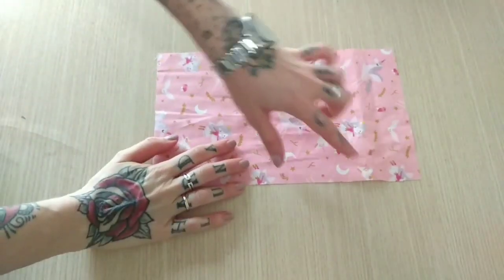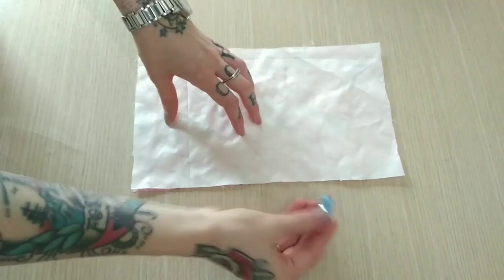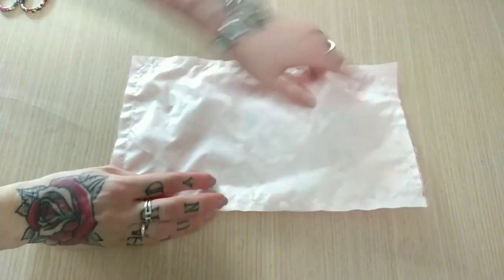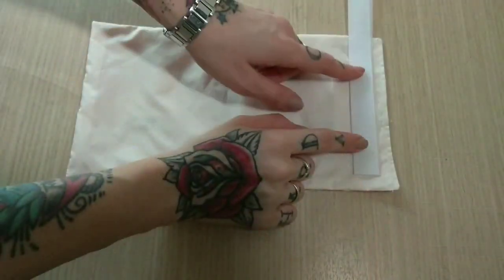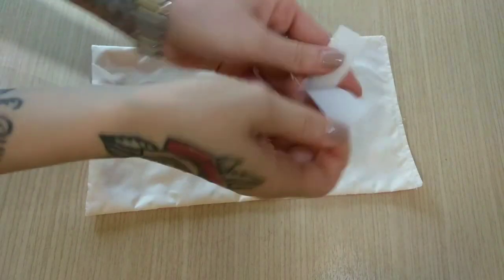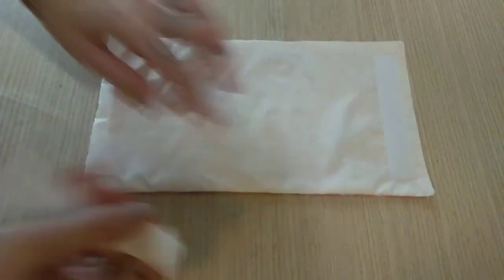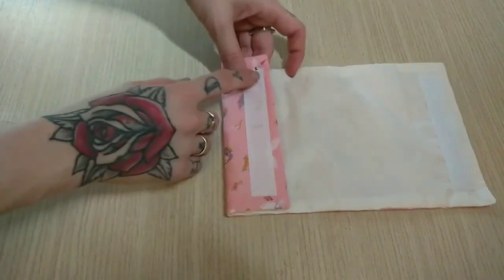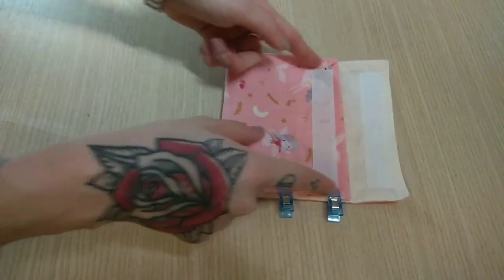Diy easy reusable snack bags for beginners too!!!(EN)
Today we make reusable snack bags easy for beginners!!!